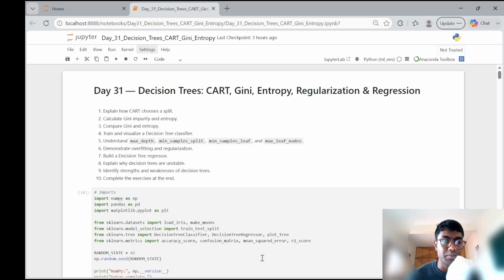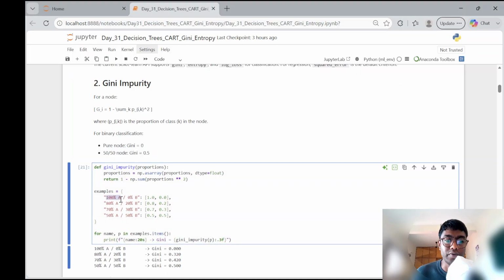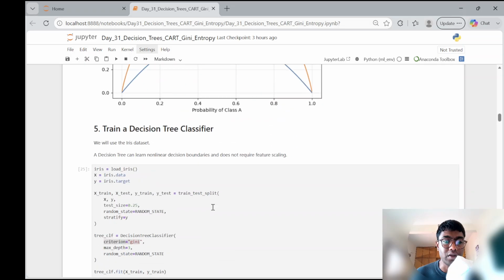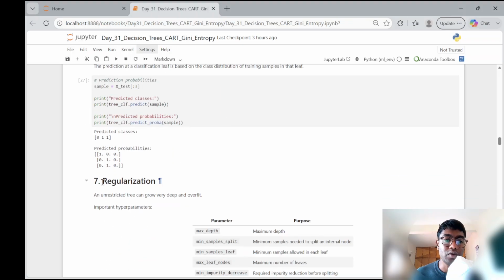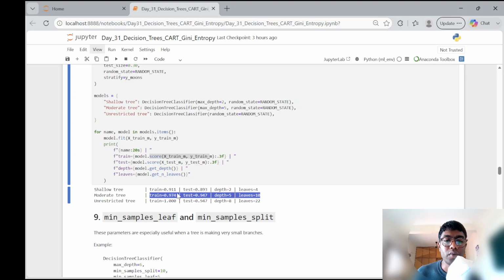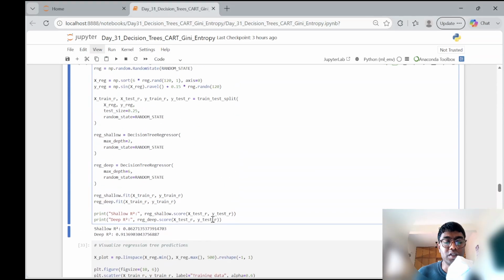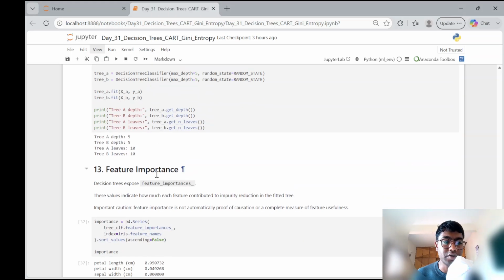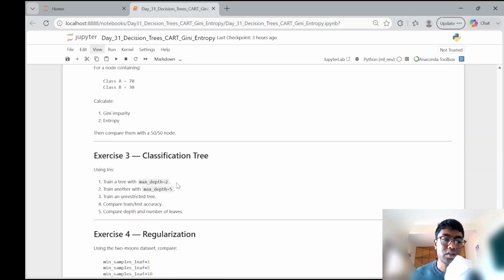Day 31 - Decision Trees Regularization & Regression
**Useful Links**

This series is designed for:

✅ College Students
✅ Software Developers
✅ Data Analysts
✅ Test Engineers

✔ Feature Engineering
✔ Classification Algorithms
✔ Naive Bayes
✔ Clustering Algorithms
✔ Hyperparameter Tuning
✔ Cross Validation
✔ Ensemble Learning
✔ Recommendation Systems

• Machine Learning
• Data Science
• Artificial Intelligence
• Python Programming
• MERN Stack Development
• React & TypeScript